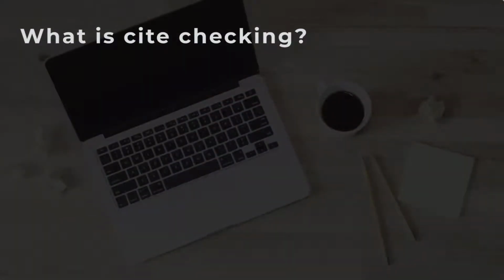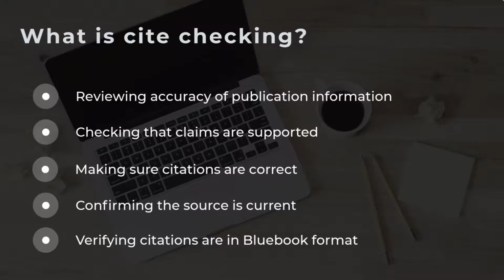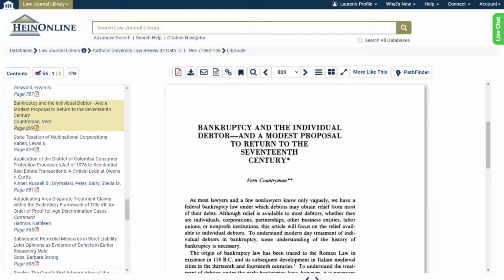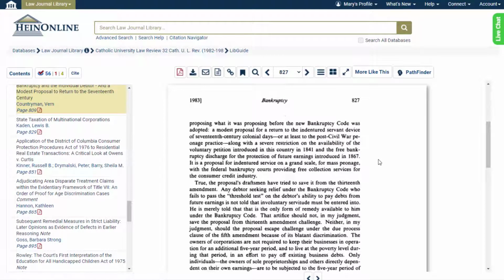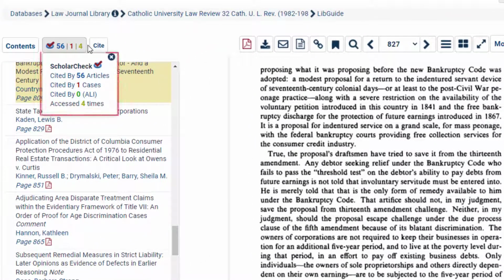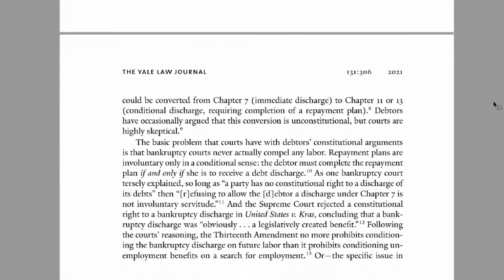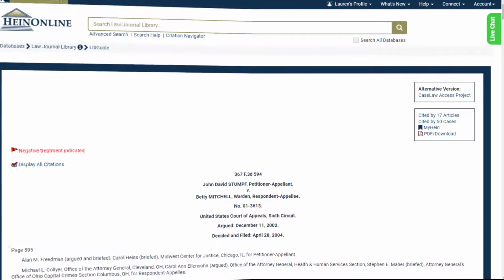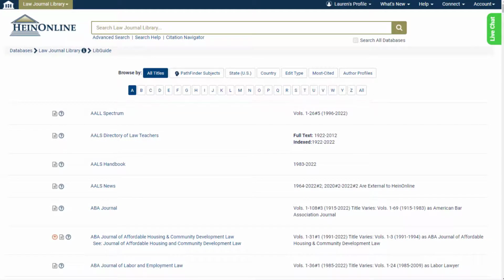How to Cite Check with HeinOnline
Imagine you’re a second-year law student and you’ve been assigned with the task to cite check a soon-to-be published article. This task can seem daunting to a student, but with HeinOnline it’s actually pretty simple! Watch this short tutorial to learn more.

TIMSTAMP:
0:06 Introduction
0:19 What is cite checking
0:54 Navigating an article
1:06 Searching for article citations
1:19 Confirm publication information
1:28 Find cited page
1:47 Confirm citations
2:06 ScholarCheck feature
2:19 Print and PDF options
2:45 Searching case law
3:00 Confirm case is good law
3:19 Law Journal Library
3:34 Connect with us